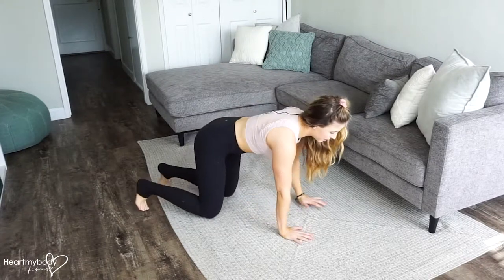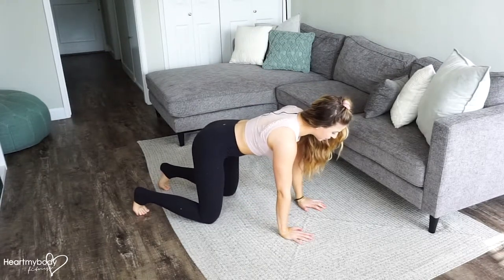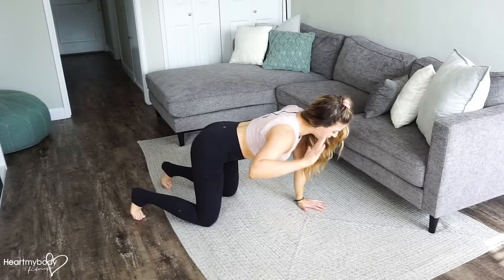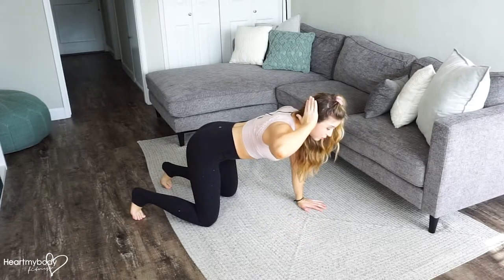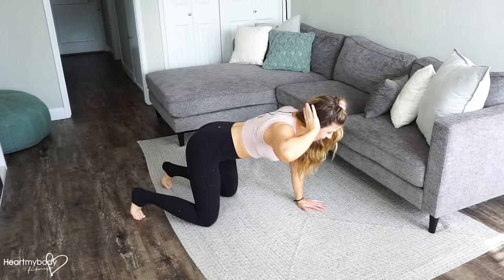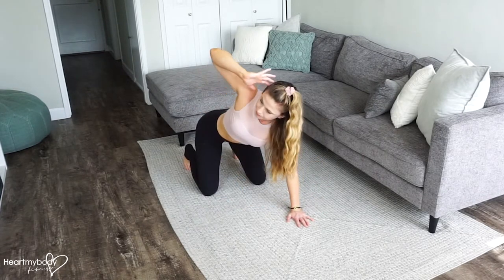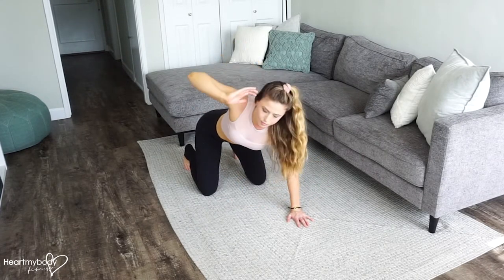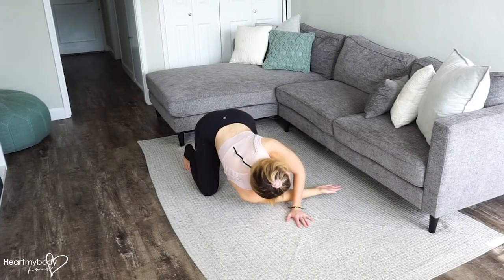How to Do Dynamic Kneeling Thoracic Rotations